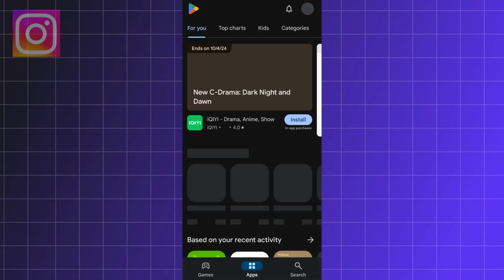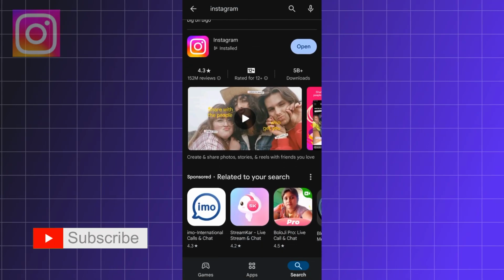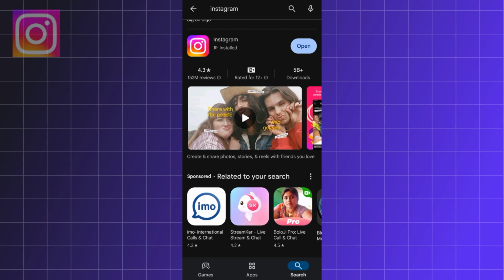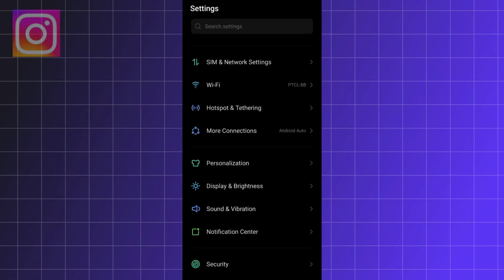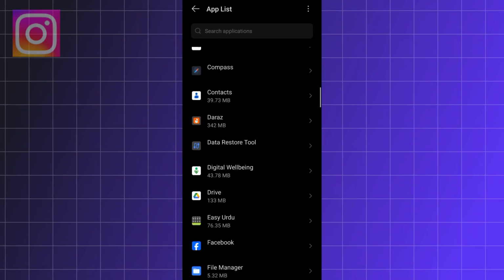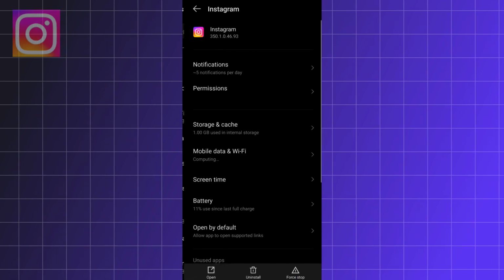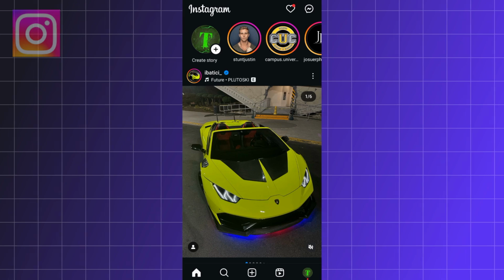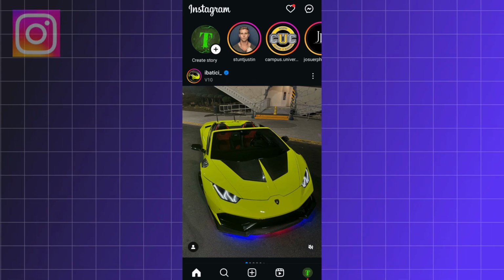you can't access certain settings for a few days Instagram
❤EasyKnowHow ❤
how to fix you can't access certain settings for a few days Instagram in 2025

Follow link ۔.